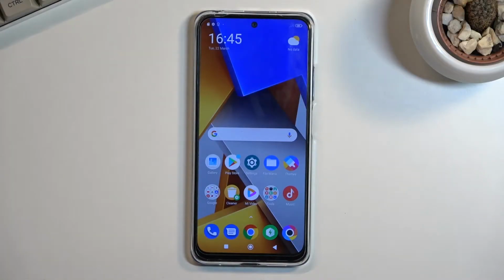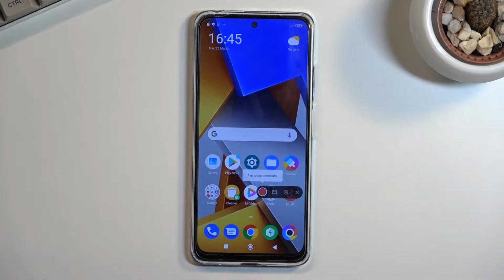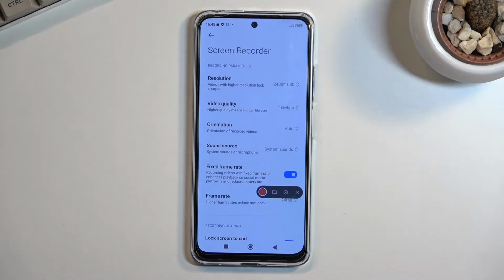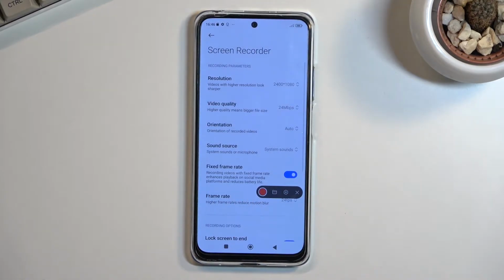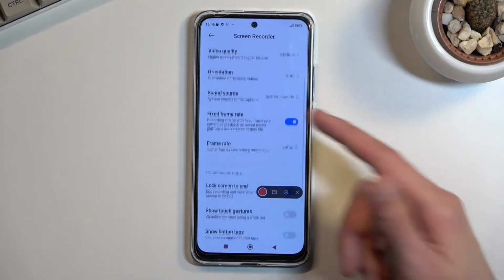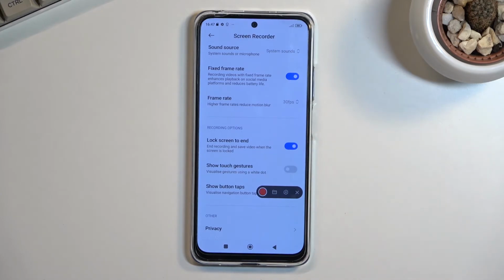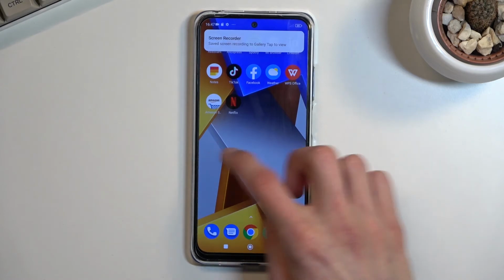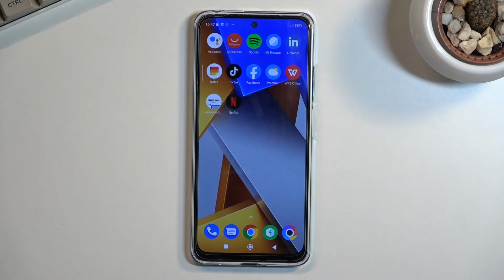How to Record Screen on POCO M4 Pro - Use Screen Recorder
Learn more info about POCO M4 Pro 5G:
If you want to know how to start recording your XIAOMI Poco M4 Pro's screen then check out this tutorial. Our specialist will show you where the screen recorder is located and then how to start recording. Then learn how to set up a screen recorder- find out how to change video resolution, change video quality, adjust sound source, change frame rate and much more. Start using the screen recorder and capture any content on your screen. If you want to know more about your XIAOMI Poco M4 Pro, visit our YouTube channel.

How to use the screen recorder on POCO M4 Pro 5G? How to activate the screen recorder on POCO M4 Pro 5G? How to activate screen recording on POCO M4 Pro 5G? How to turn on the screen recorder on POCO M4 Pro 5G? How to find a screen recorder in POCO M4 Pro 5G?